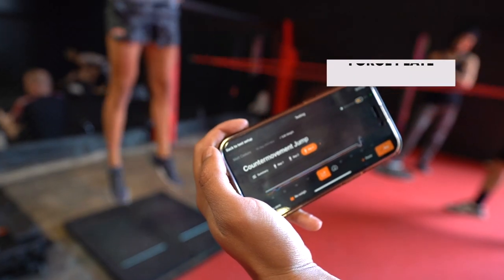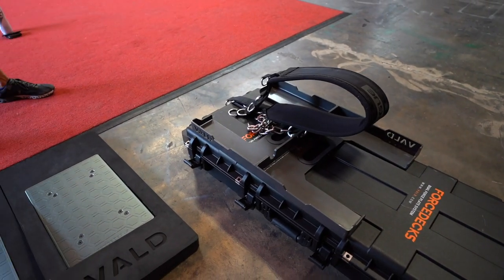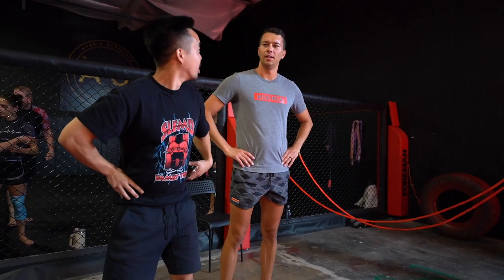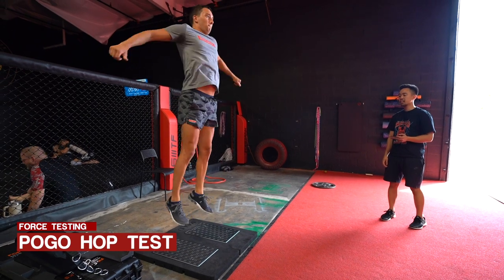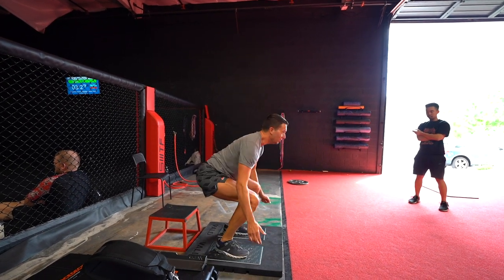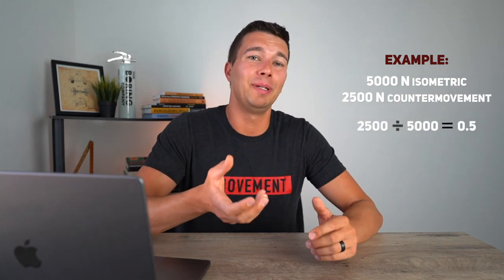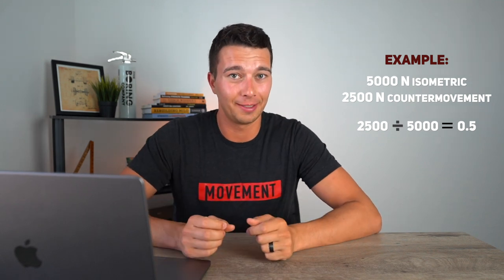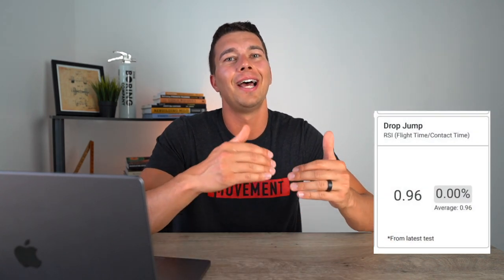Force Plate Testing for Vertical Jump | 5 Numbers You Need to Know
NBA Average CMJ Height

Improve your athleticism with The Movement System 12 Week Vertical Jump Program

1. Leadership Game Plan for Success (John Wooden)

2. Science and Development of Muscle Hypertrophy

3. Periodization Training for Sports

4. Essentials of Strength Training and Conditioning

5. Conscious Coaching

6: Strength and Conditioning A Biomechanical Approach